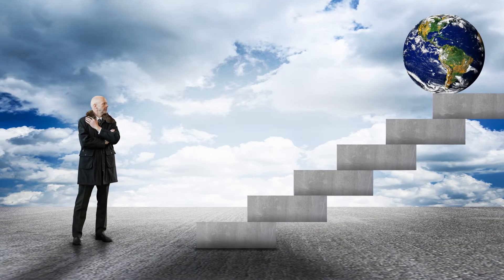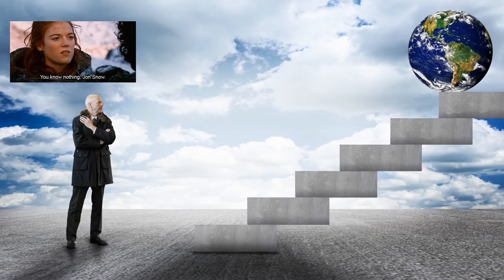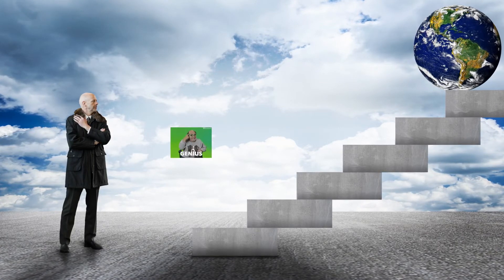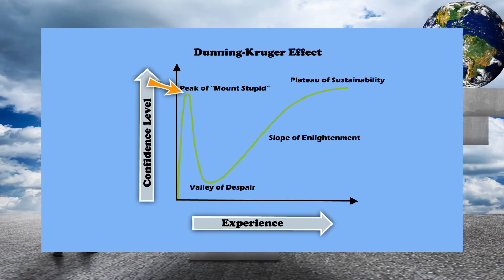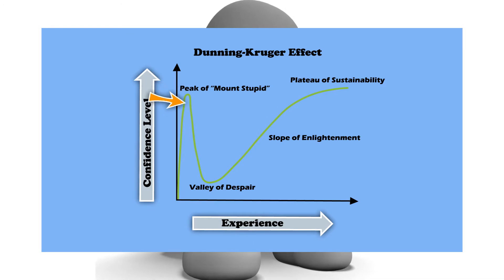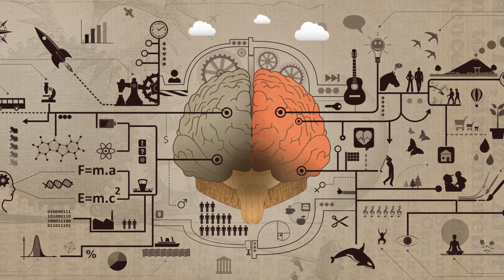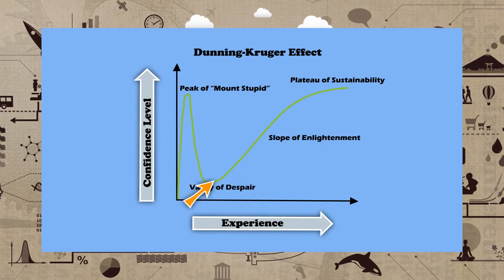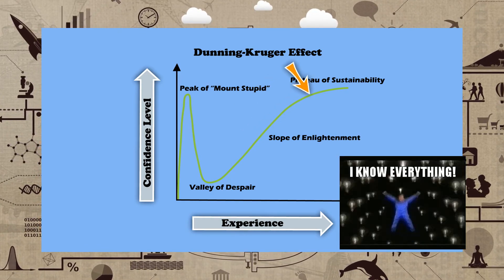Two minute facts: The Dunning - Kruger effect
Hello everyone, and welcome to the first video in our new series, called Two minutes facts. While we are working on our main, longer and animation-rich videos, we thought that it would be nice to do some short and informative videos that last no longer than two minutes.
This week, we will be talking about the Dunning-Kruger effect, an interesting psychological phenomenon that, you all often face in your surroundings. Named after two scientists who first described it, this effect explains why people who are less competent in some field, tend to have more confidence or to put it in a more simple way -why "stupid" people think they are so "smart"?

Note: For some reason, our Facebook page was unpublished by Facebook. We still don't know what was the reason behind that, as Facebook didn't yet answer to our question. We hope that in the following days and weeks we will get our Page back.